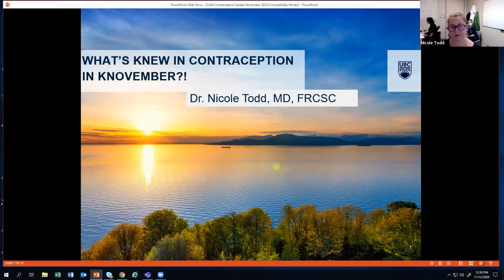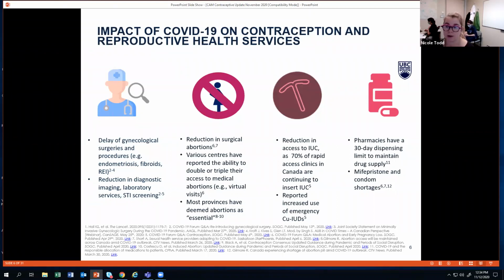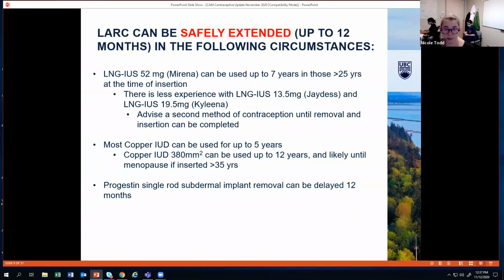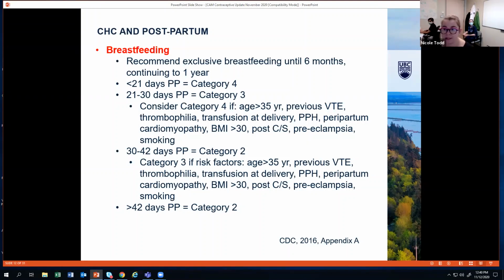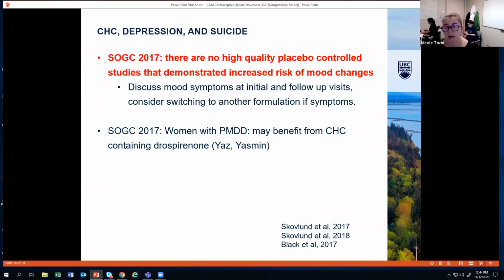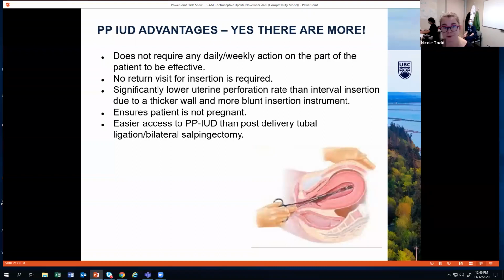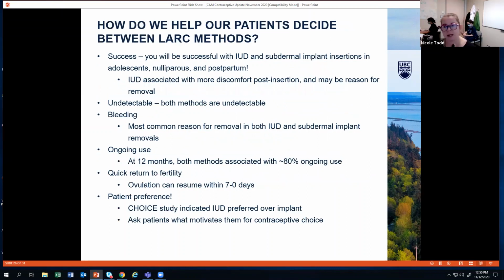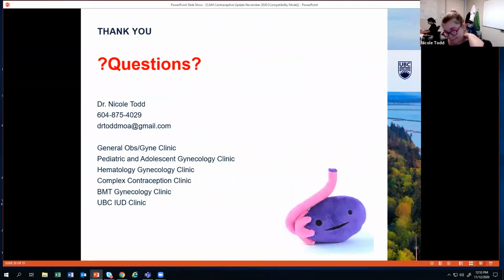What's New in Contraception with Nicole Todd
1. Understand the Society of Obstetricians & Gynaecologists of Canada (SOGC) Updated Guidance during Pandemics & Periods of Social Disruption on contraception and women’s health, as well as the definition of “essential” services 2. Introduce Subdermal Implant - who, what, why and how 3. Critically appraise the research around mood and combined hormonal contraceptives 4. Review CDC Medical Eligibility Criteria for Contraception in the Post-Partum Period. Recorded as part of Knovember 2020.